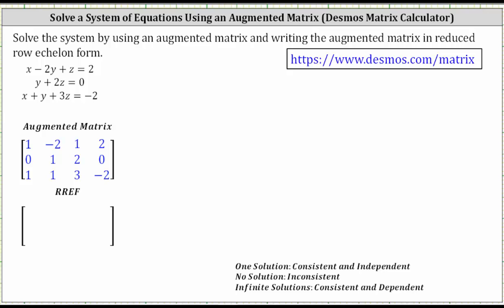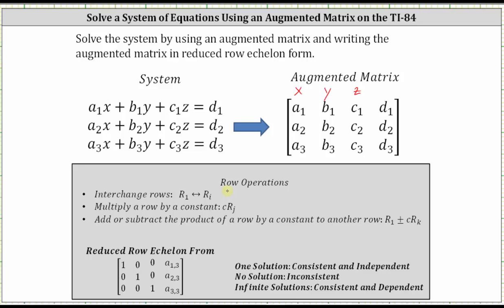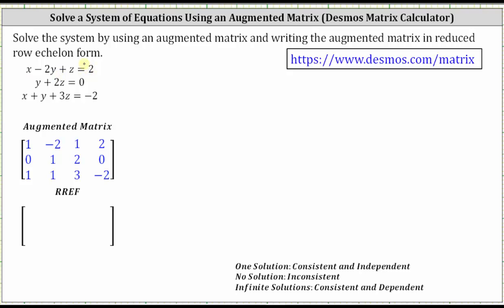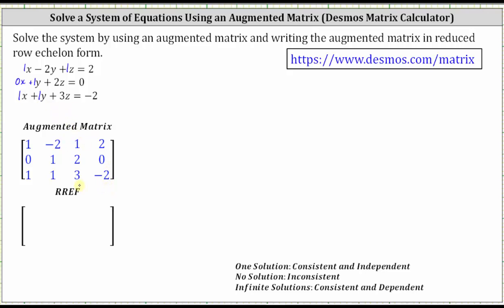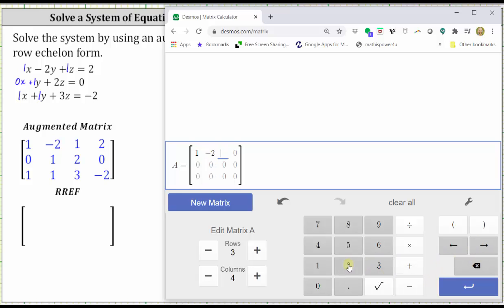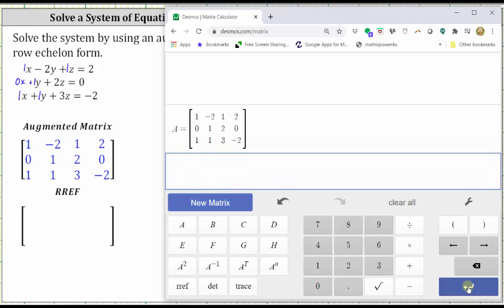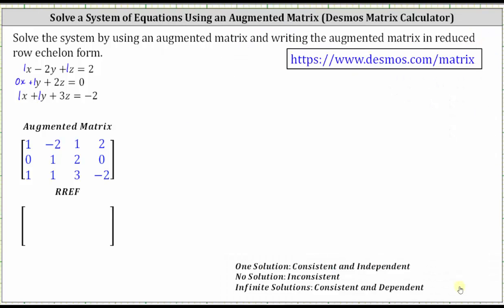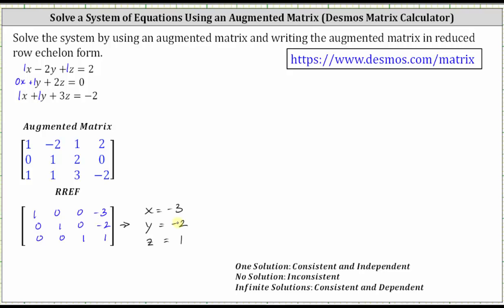Solve a 3x3 System Using an Augmented Matrix (RREF on Desmos Matrix Calc)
This video explains how to solve a system of linear equations by writing an augmented matrix in reduced row echelon form using the Desmos matrix calculator.